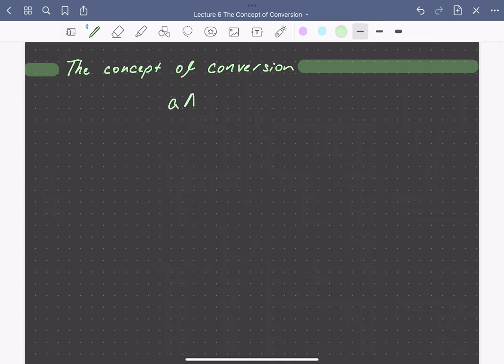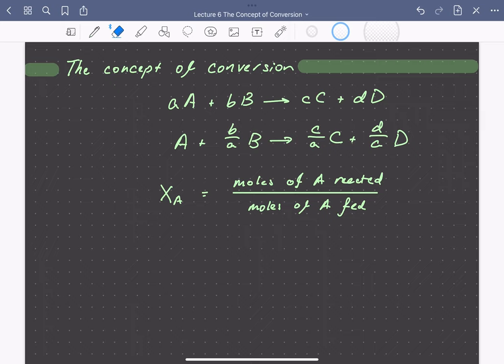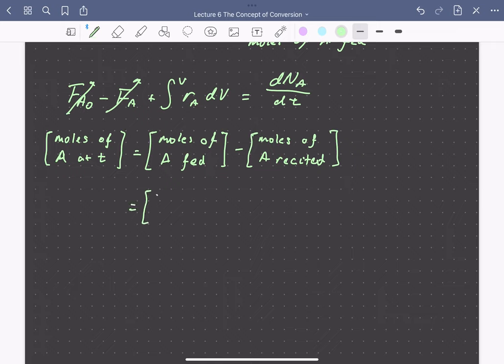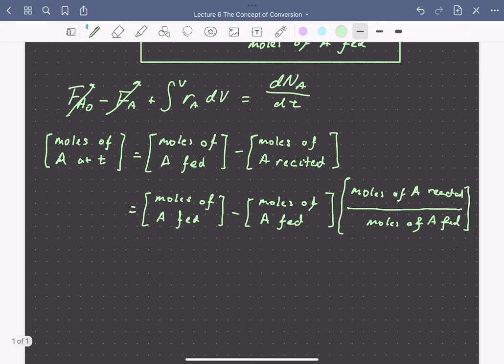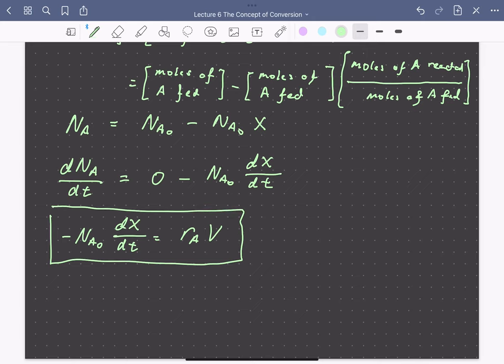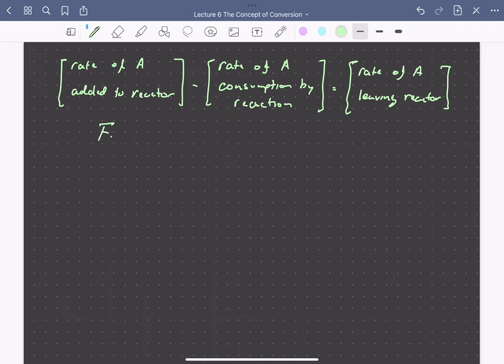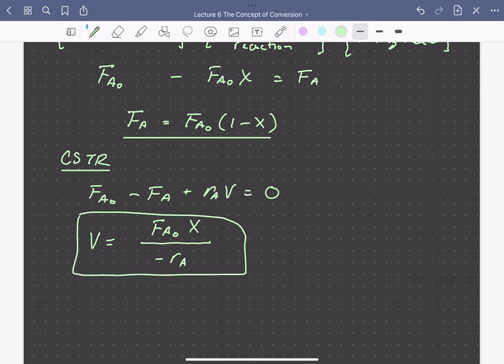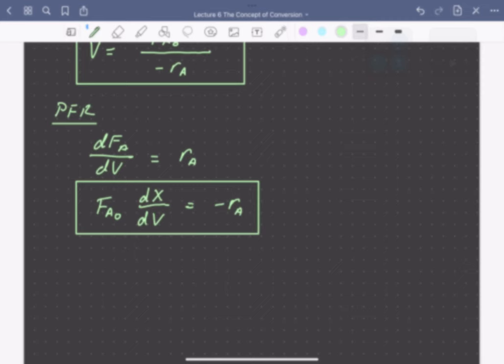Lecture 6 The Concept of Conversion